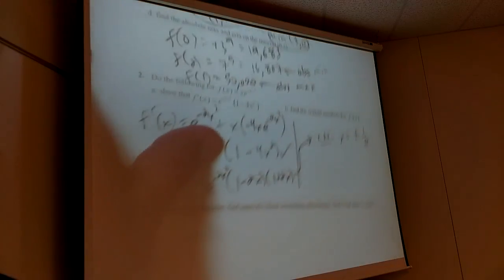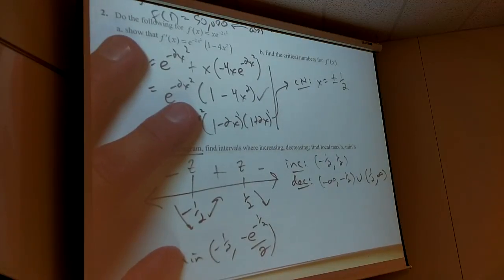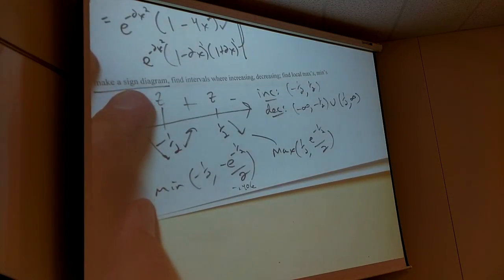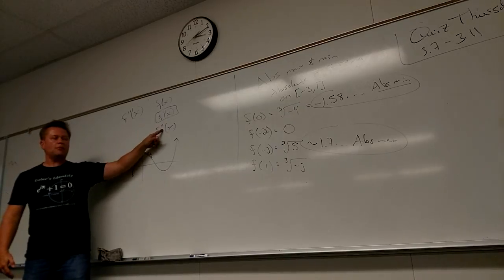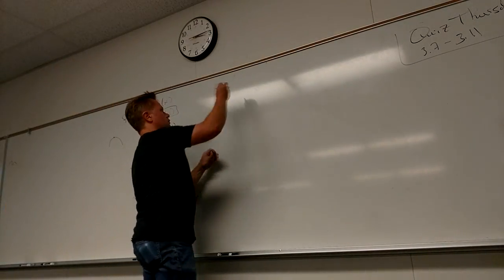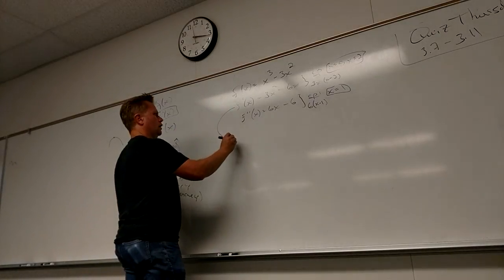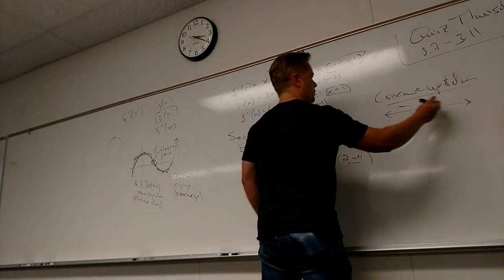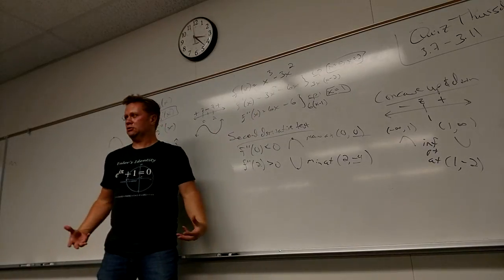Math 180, June 26 Lecture, part 5